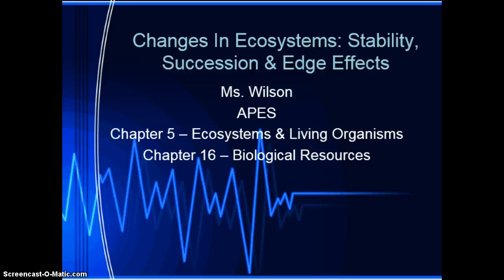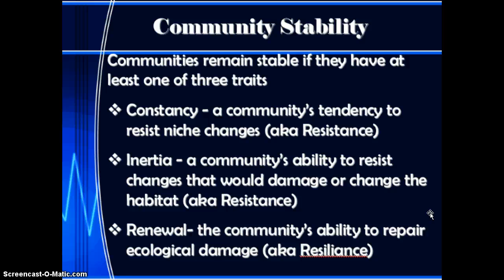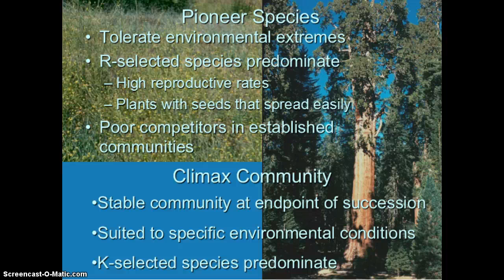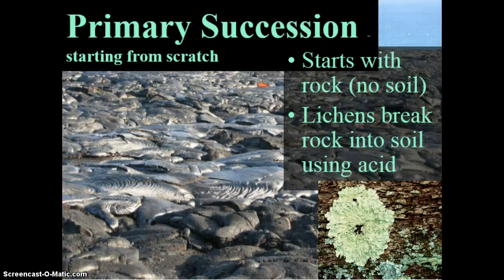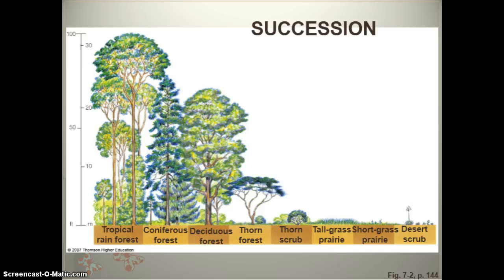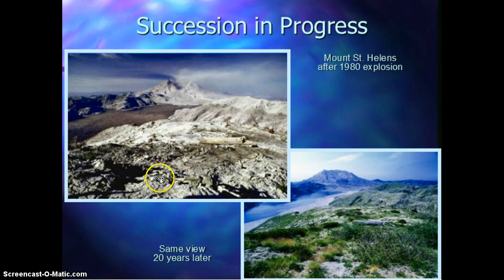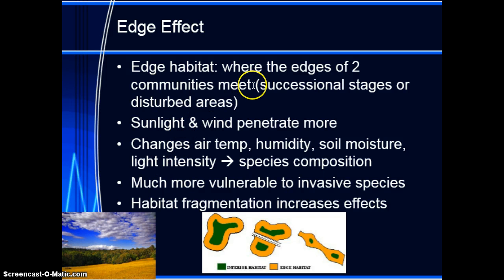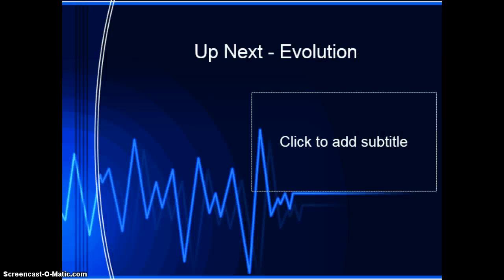Unit 3, Lecture 6 - Changes in Ecosystems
APES lesson on stability and changes in ecosystems, succession and edge effects.  Discusses impact of major environmental events and habitat fragmentation.